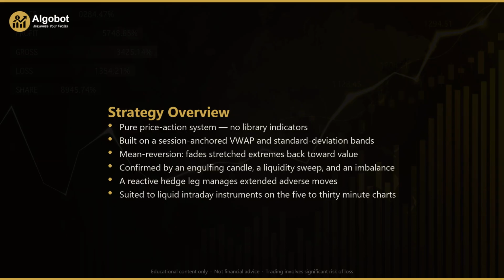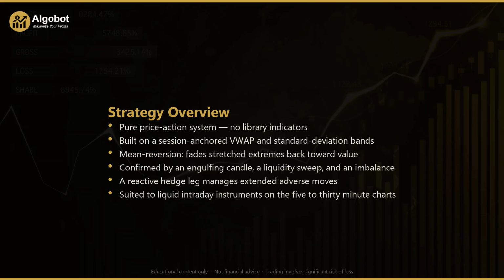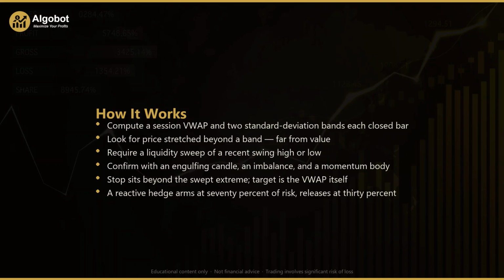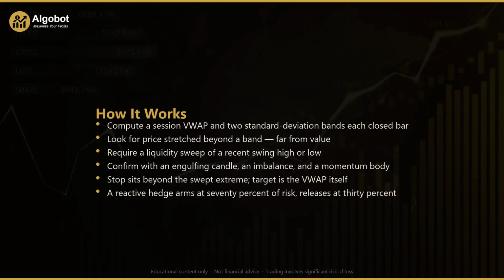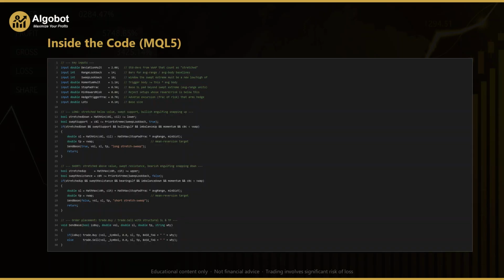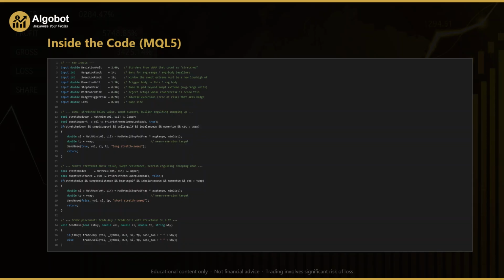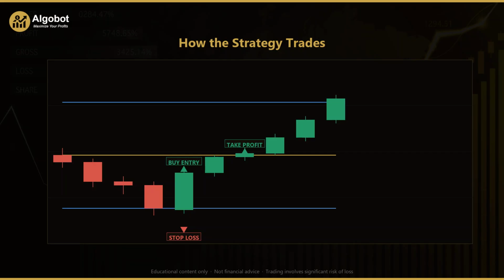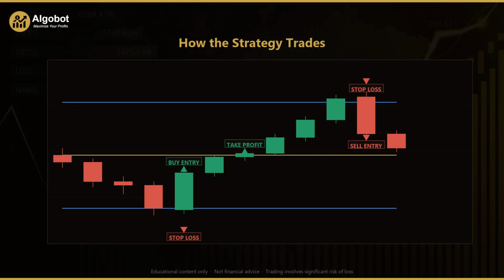Session Vwap Engulfing Hedge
📊 Discover how a session-anchored VWAP can reveal when price has stretched too far from fair value — and how an engulfing bar plus a liquidity sweep aim to time the snap back toward the mean.

This breakdown walks through the Session VWAP Engulfing Hedge, a pure price-action mean-reversion EA for MetaTrader 5 that builds its own VWAP, deviation bands, and Fair Value Gap filter from raw bars, then manages each trade with a reactive opposite-side hedge.

Key parameters:
• DeviationMult — how many standard deviations from VWAP count as "stretched"
• SweepLookback — the window the bar must sweep to confirm a liquidity grab
• HedgeTriggerFrac — the adverse move (fraction of base risk) that arms the hedge

00:00 Introduction
00:51 Strategy Overview
02:49 How It Works
05:26 Inside the Code (MQL5)
07:09 Logic Chart
10:42 Thank You